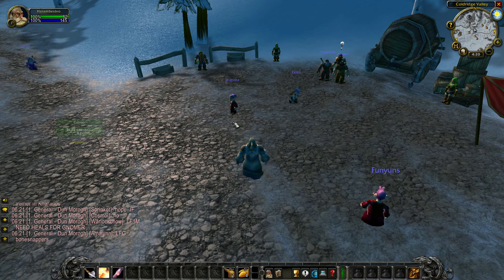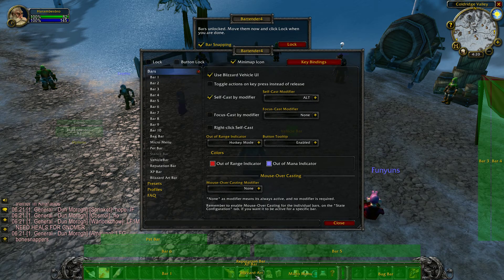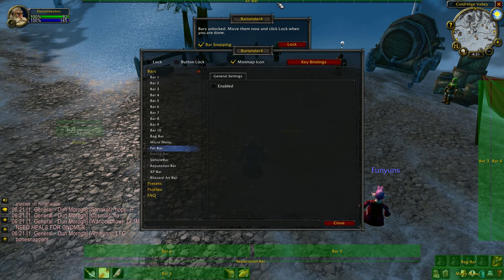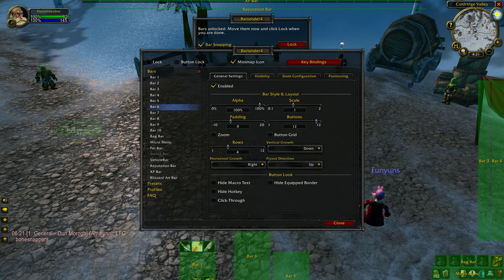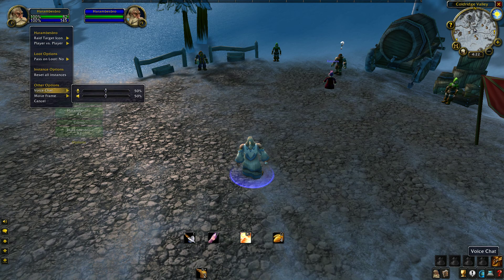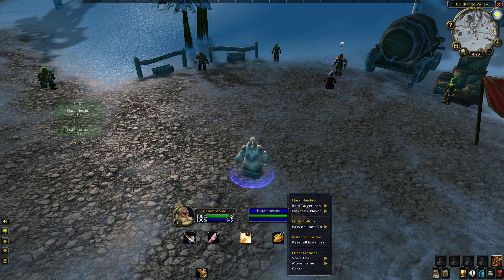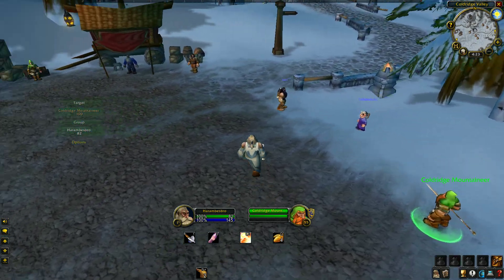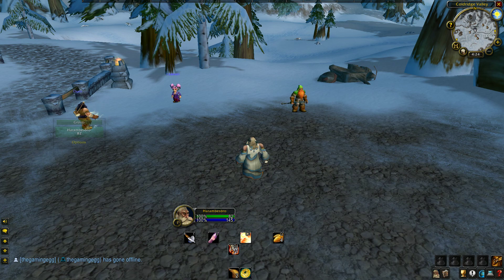World Of Warcraft Classic Easy UI Tutorial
To get the Bartender4 Mod I used in the video or the other mods I have installed.
Download the Twitch.tv App
Go to Mods
Then just search for Bartender4 and install.